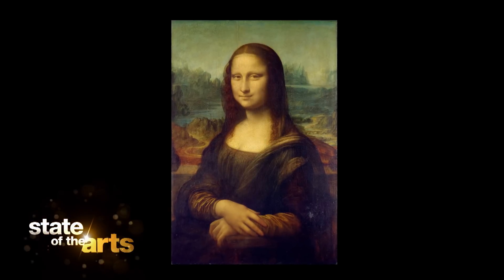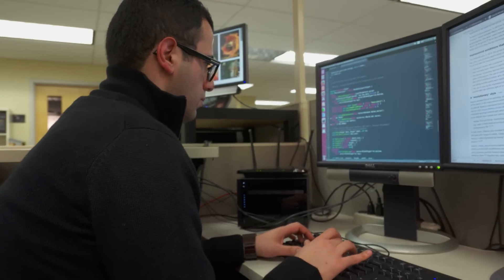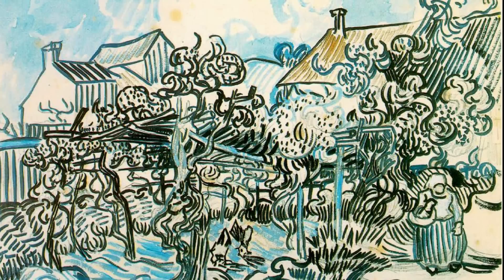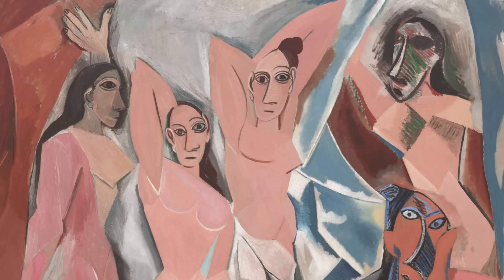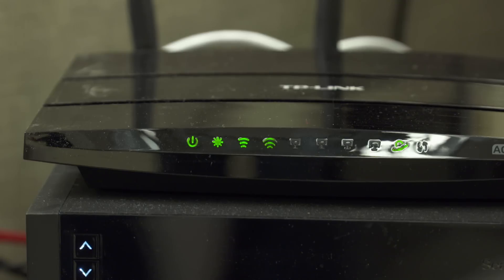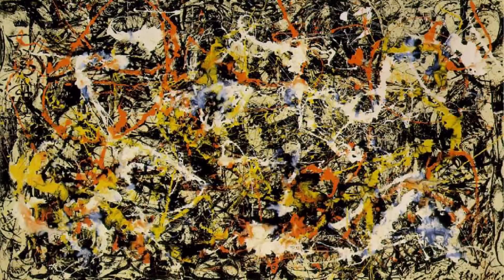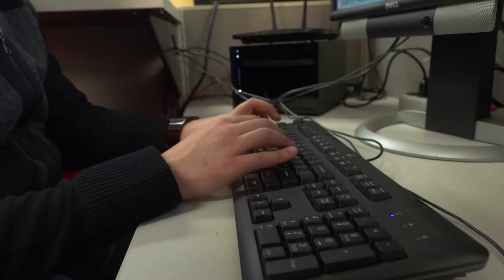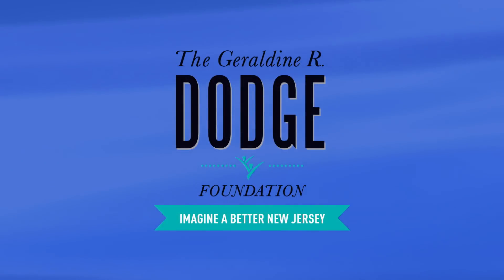The Art and Artificial Intelligence Lab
At the Art & Artificial Intelligence Lab at Rutgers University, computer scientists Ahmed Elgammal and Babak Saleh are teaching computers how to see and think like human beings – more specifically, like art historians.